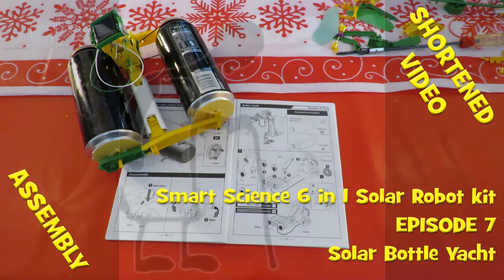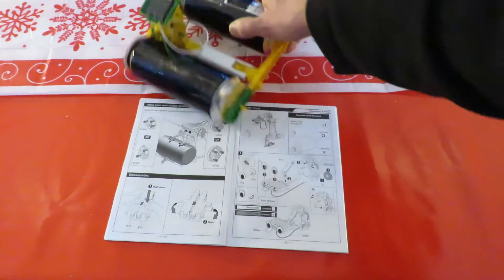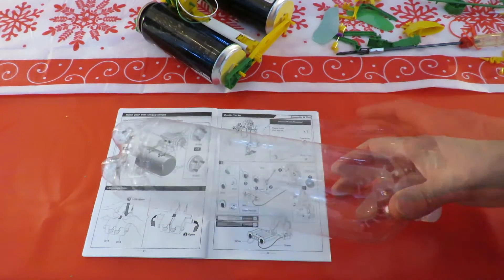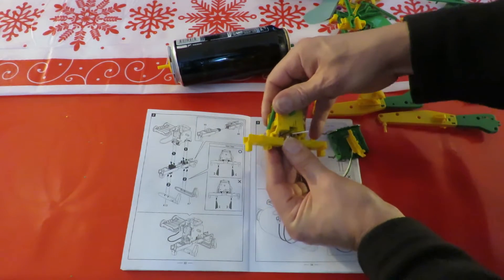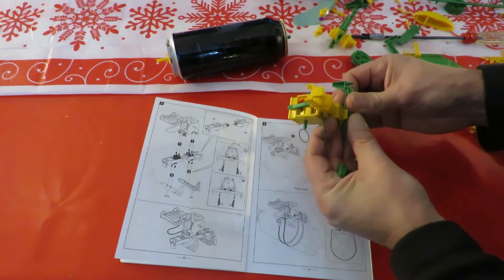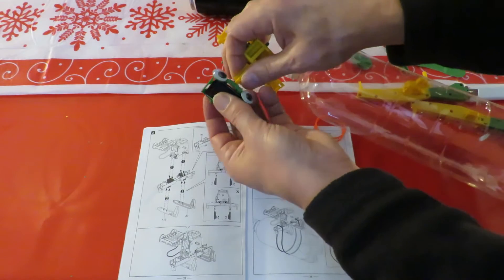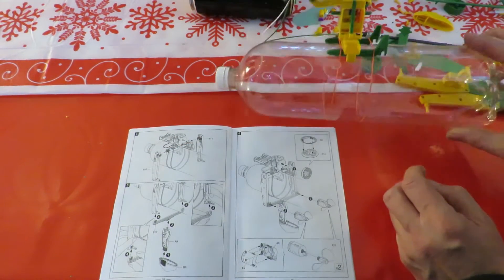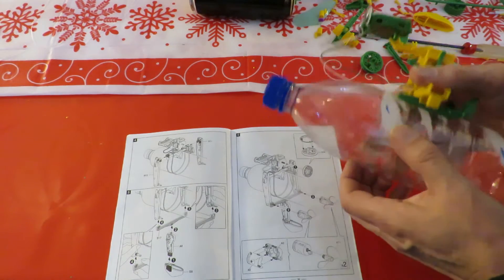Smart Science 6 in 1 Solar Robot kit - Episode 7 Bottle Yacht SHORTENED VIDEO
Smart Science 6 in 1 Solar Robot kit - Episode 7 Bottle Yacht SHORTENED VIDEO. Saw this in Poundstretchers before Christmas and suggested it might make a interesting present for me. I must have been on Santa's good list.